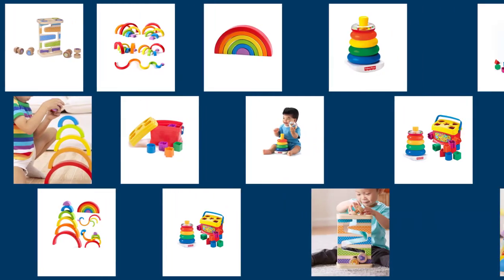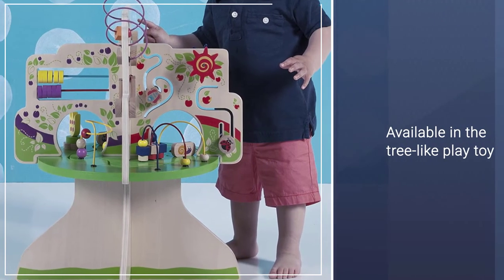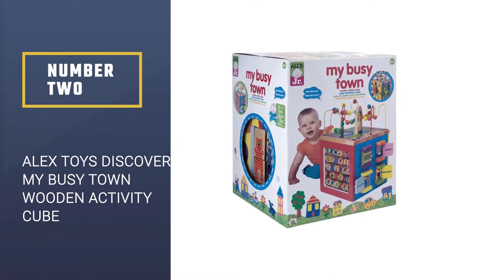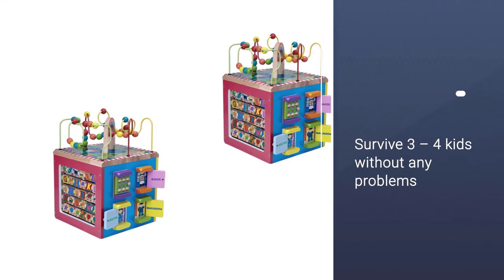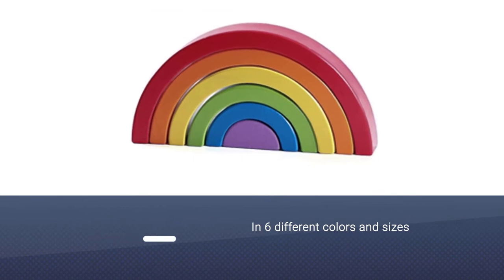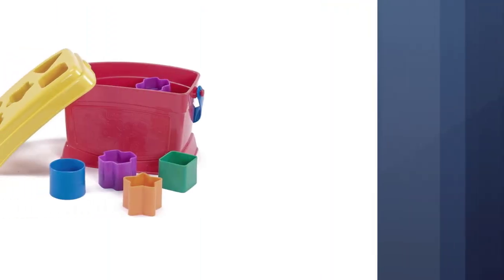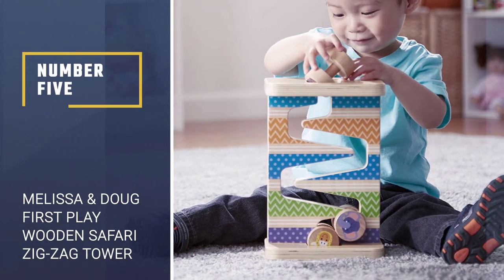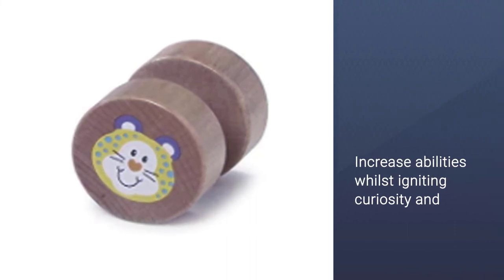Top 5 Best Educational Toys for 1 Year Old Review in 2022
Here is the list of five best educational toys for 1 year old :
1. Manhattan Toy Tree Top Adventure Activity Center
2. ALEX Toys Discover My Busy Town Wooden Activity Cube
3. Lewo Wooden Rainbow Stacker Nesting Puzzle Blocks Educational Toys
4. Fisher-Price Rock-a-Stack and Baby's 1st Blocks Bundle
5. Melissa & Doug First Play Wooden Safari Zig-Zag Tower

🕕Timestamps🕕
0:15 - Introduction
0:30 - Manhattan Toy Tree Top Adventure Activity Center
1:14 -ALEX Toys Discover My Busy Town Wooden Activity Cube
1:55 -Lewo Wooden Rainbow Stacker Nesting Puzzle Blocks Educational Toys
2:37 -Fisher-Price Rock-a-Stack and Baby's 1st Blocks Bundle
3:22 -Melissa & Doug First Play Wooden Safari Zig-Zag Tower

🤨 What is a educational toys for 1 year old?
Educational toys are objects of play, generally designed for children, which are expected to stimulate learning. They are often intended to meet an educational purpose such as helping a child develop a particular skill or teaching a child about a particular subject.